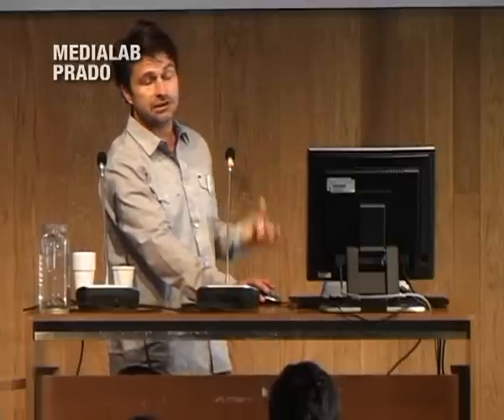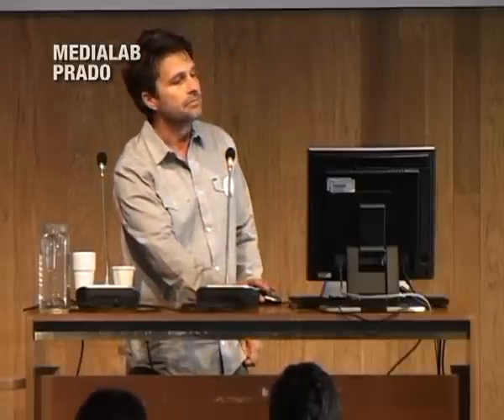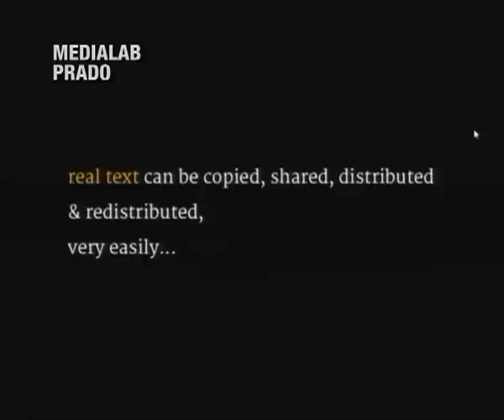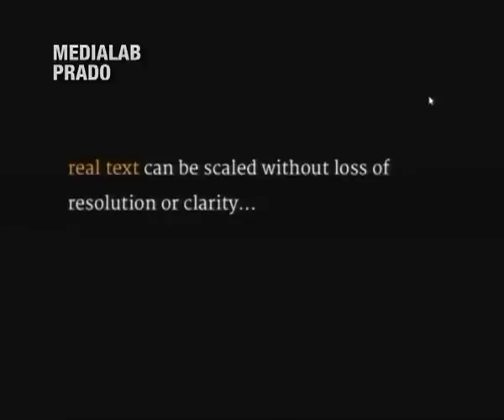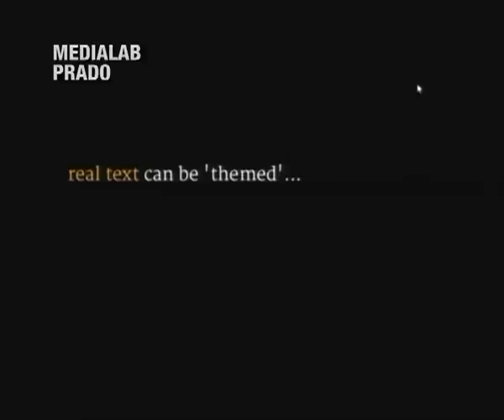Vernon Adams: Free-ness as an aspect of type design – LGM 2013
Free-ness as an aspect of type design.
Vernon Adams

Looking at how libre fonts have driven type technology on the web. Argues that on the web, 'being free' is a vital technological aspect of a font, just like 'legibility' or 'foreign language support'. Looks at how libre fonts have been adopted in huge numbers by designers of the web, and how libre fonts can enable high levels of usage and adoption that proprietary fonts cannot allow. Looks at how libre font designers could learn a few lessons from the fashion industry to inform on "what fonts will be used the most?"